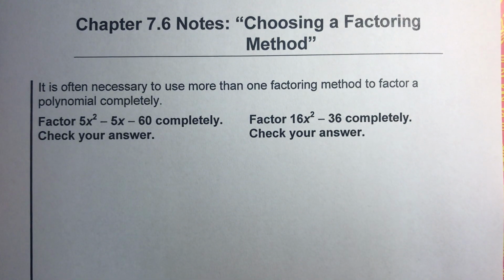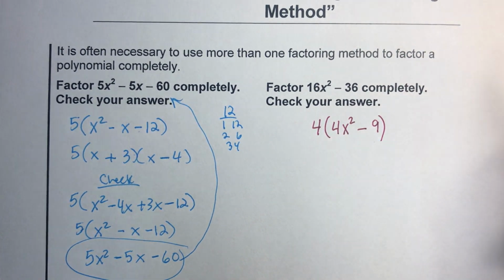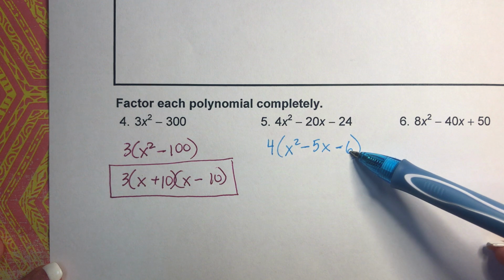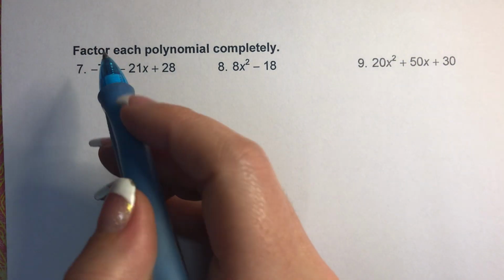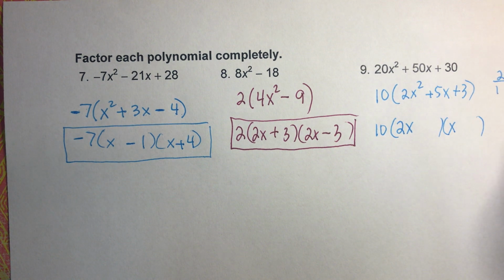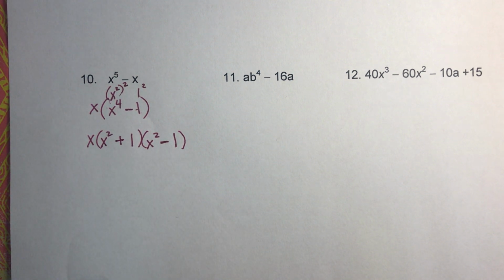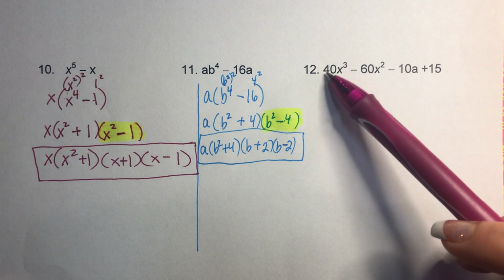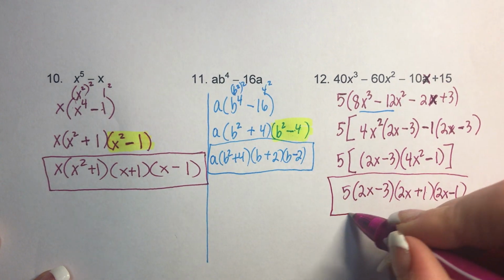Chapter 7.6 Choosing a Factoring Method Part 2